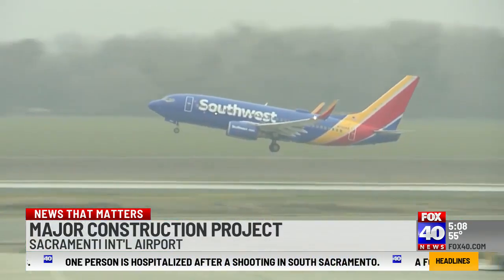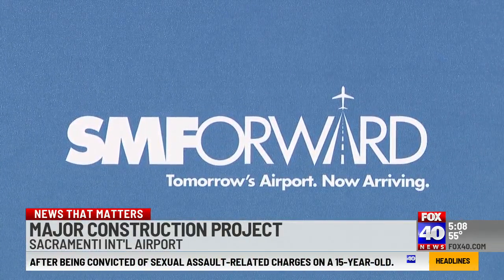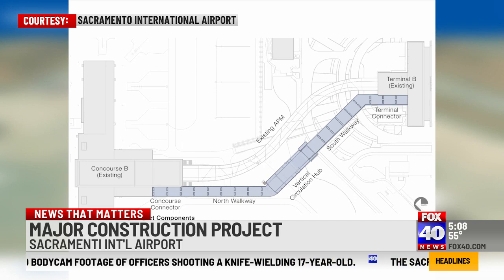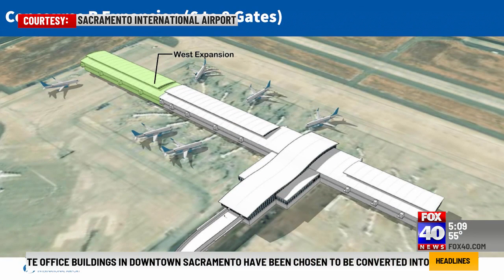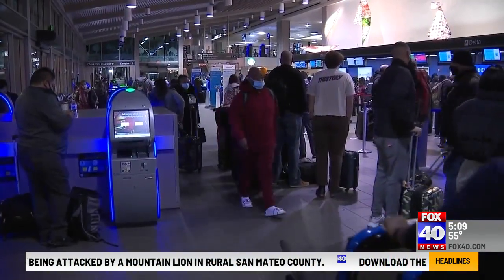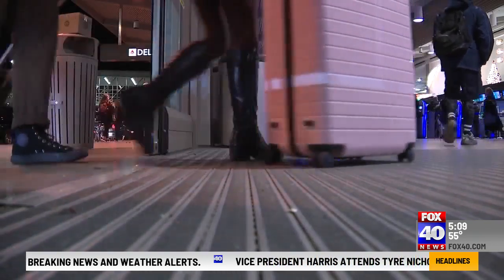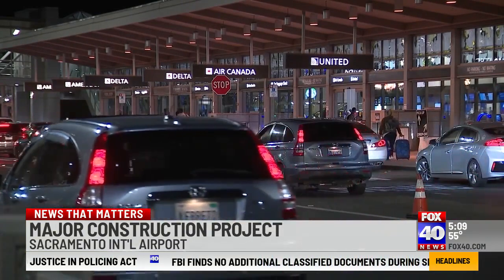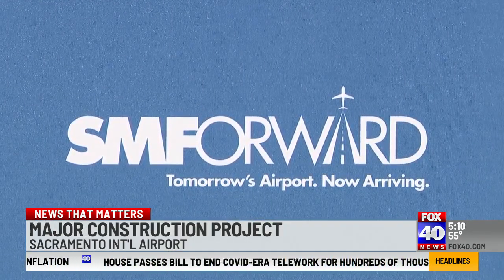Sacramento International Airport announces expansion plans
Sacramento's main airport plans on adding gates, a covered walkway, more parking and other amenities.